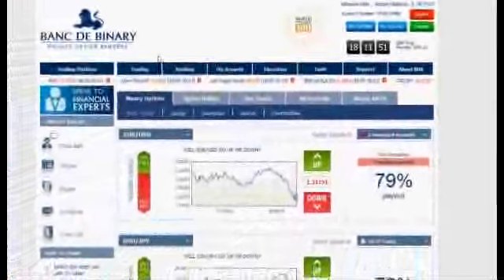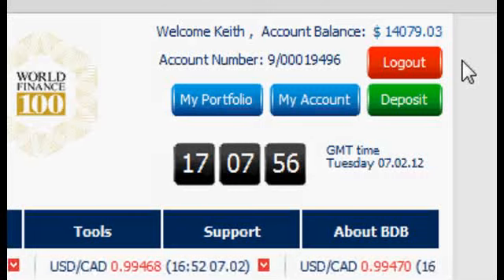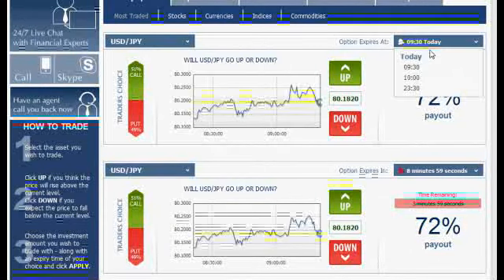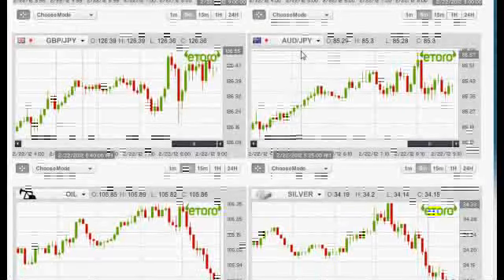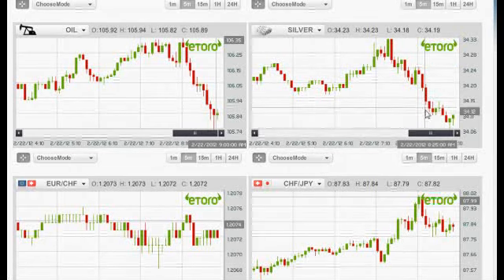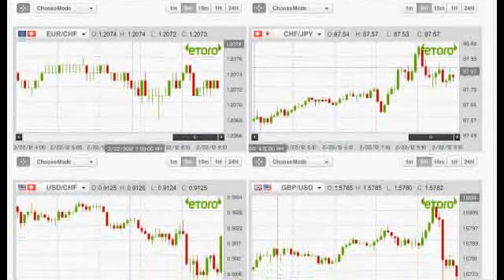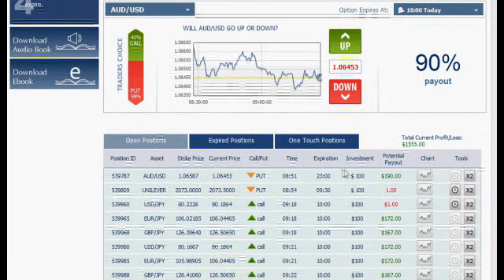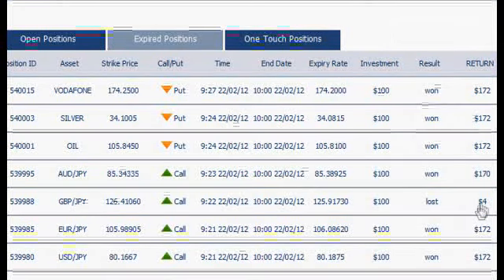NeoBux - The Innovation in Paid-to-Click Services - Advertisement: Earn money from home now !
About Binary options